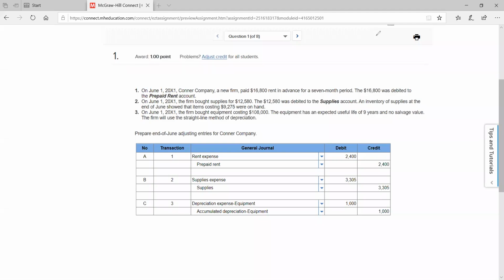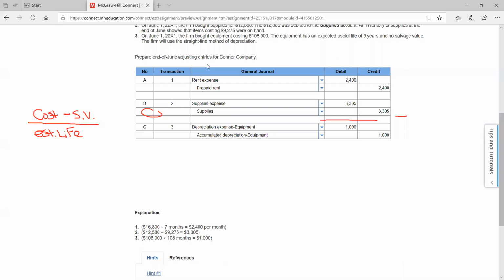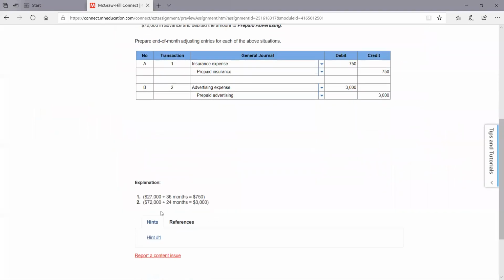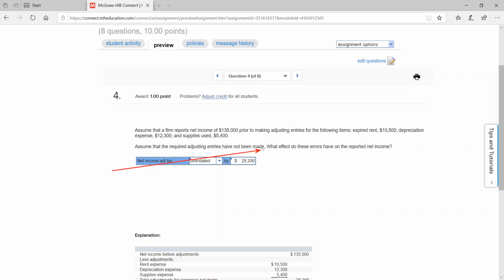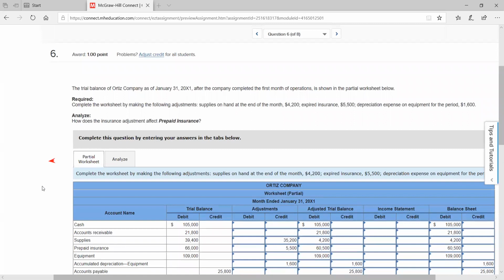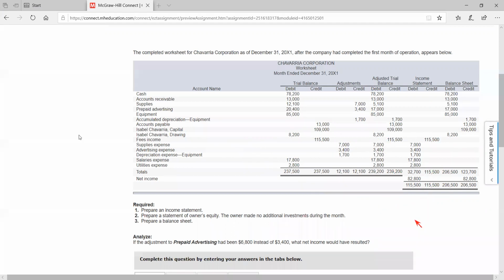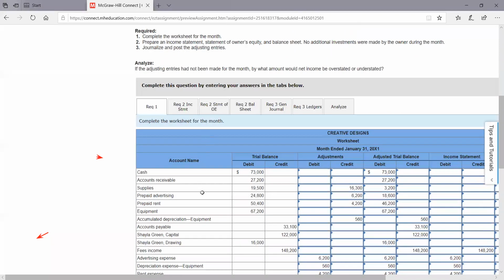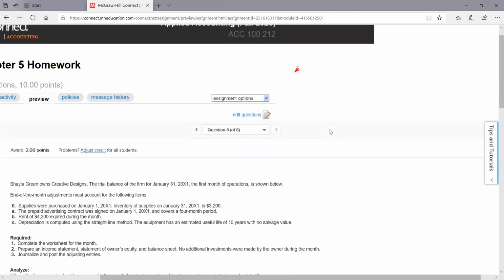ACC100 Chapter 5 Homework Illustration Video